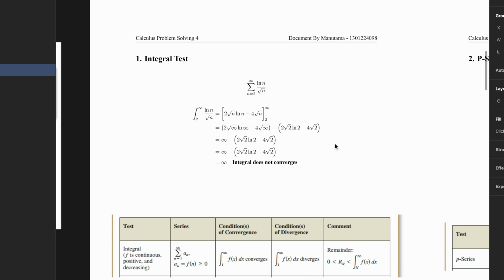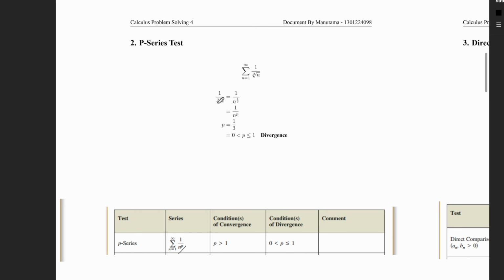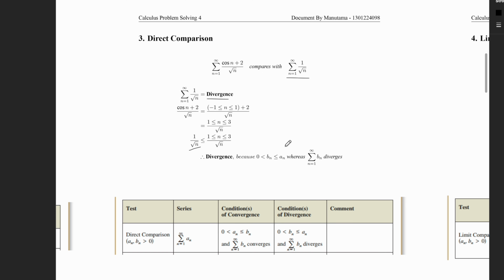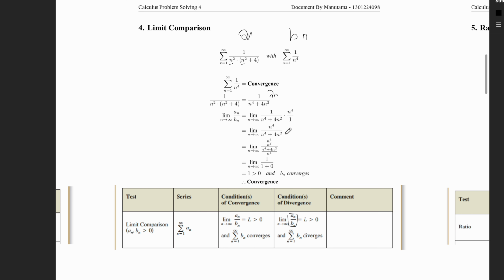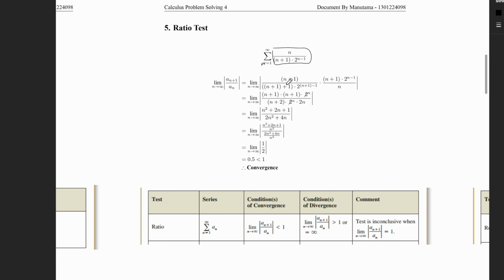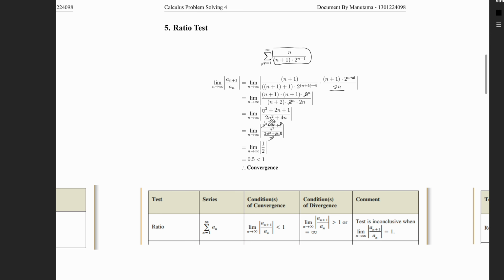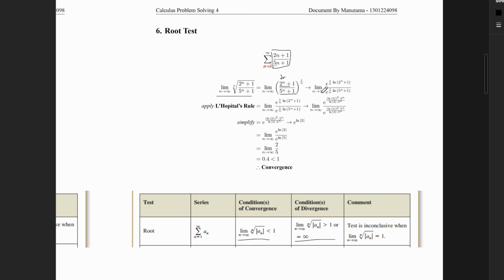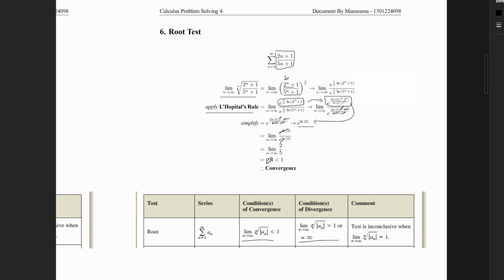Homework Week 4 - Advanced Calculus [PHN]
Video Explanation on Week 4 Problem Solving
Dr. Putu Harry Gunawan's Class [Advanced Calculus]

By:
I Nyoman Manutama Surya Jagadhita
TELKOM UNIVERSITY